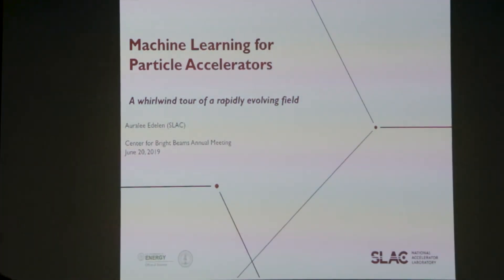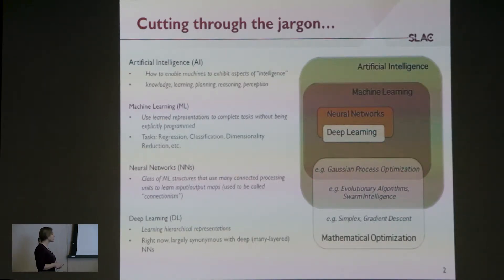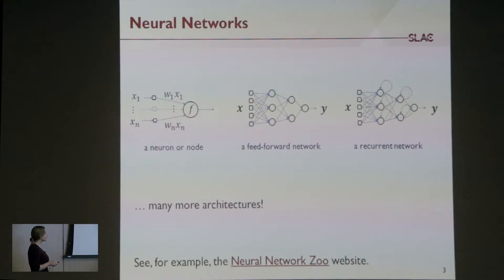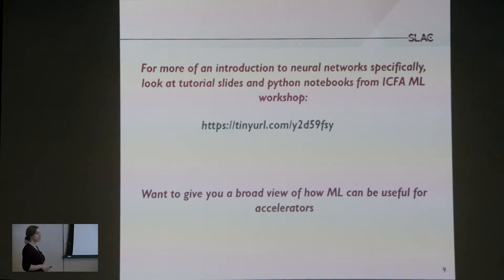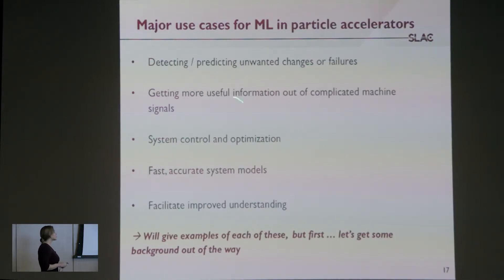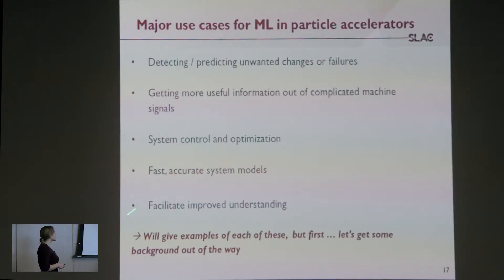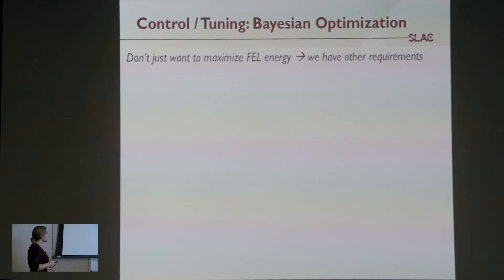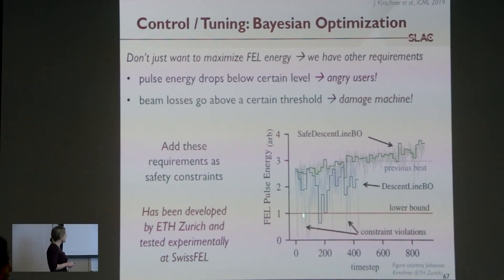Auralee Edelen Machine Learniing